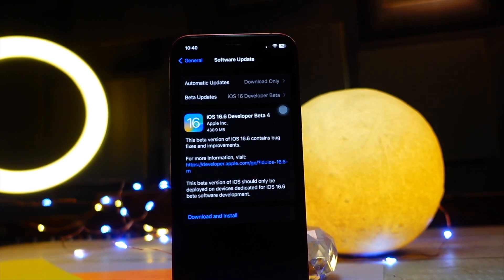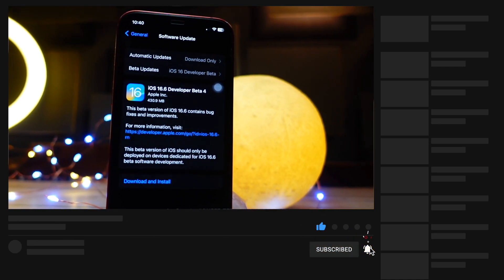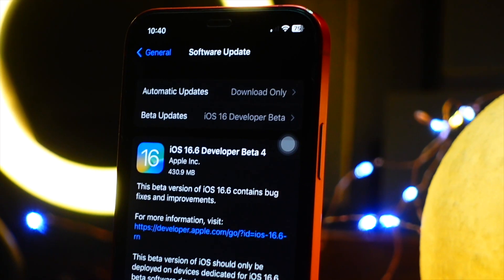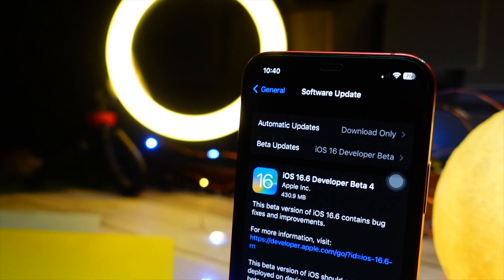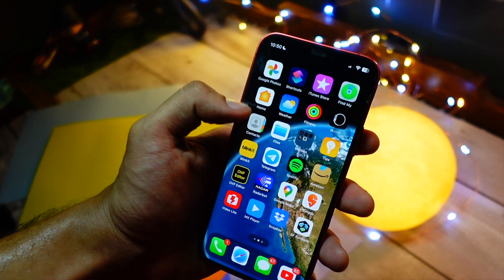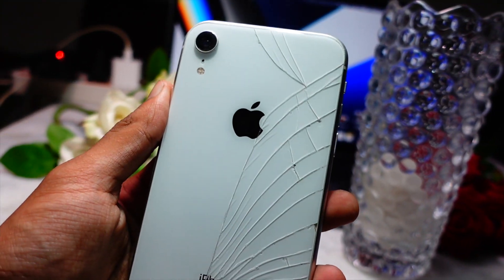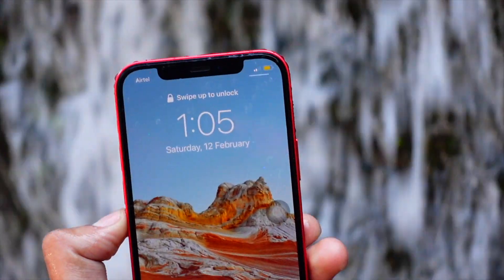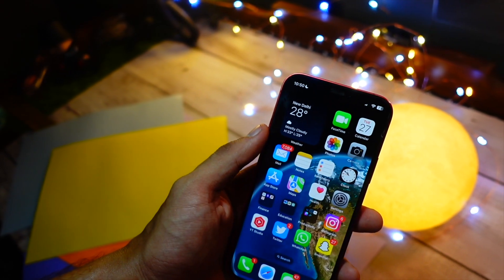iOS 16.6 Beta 4 is OUT - NEW FEATURES AND CHANGES!